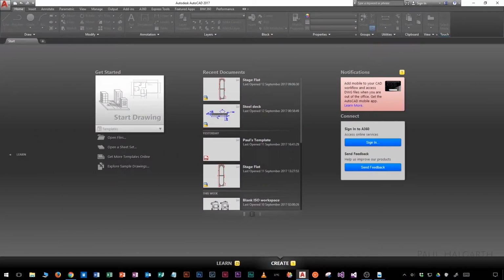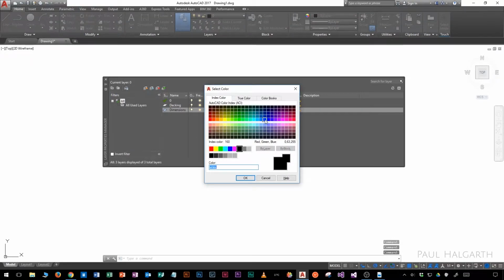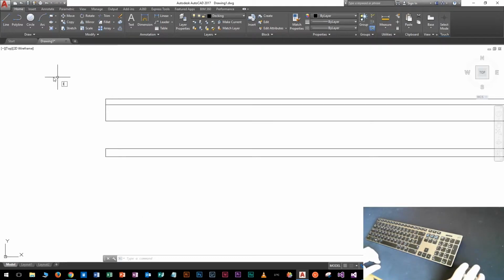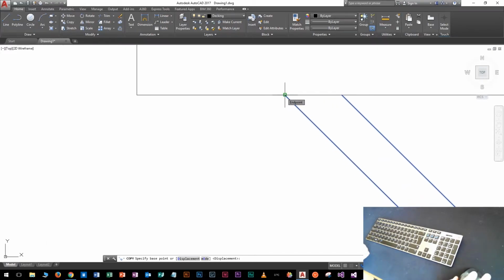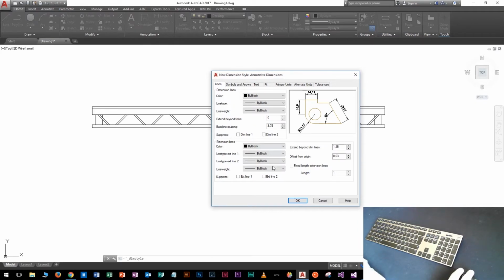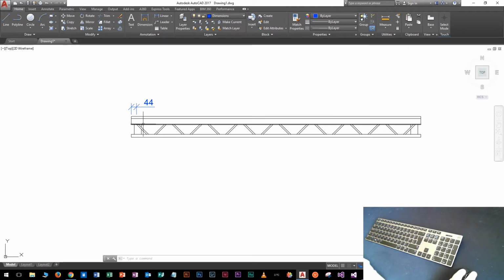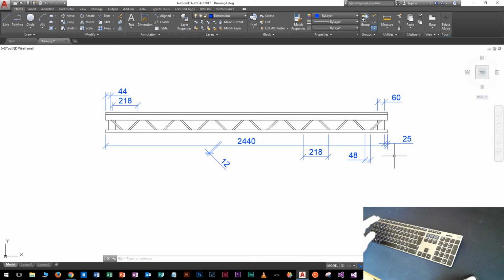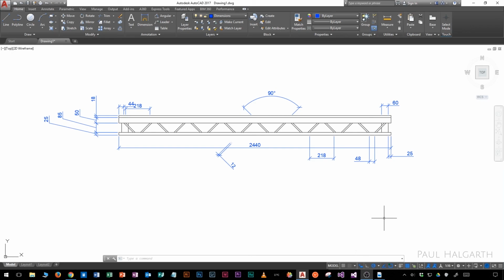15. Task 2 - Steel Deck